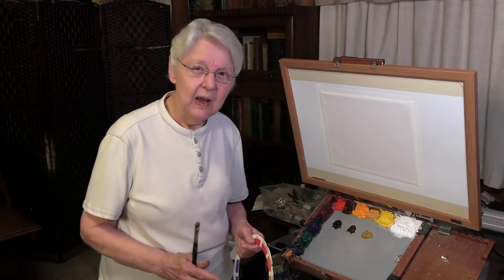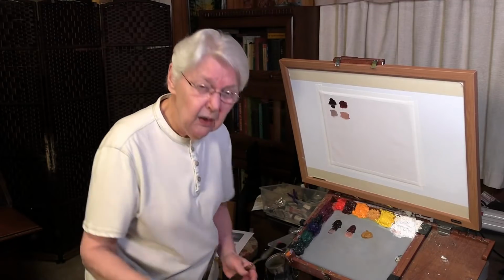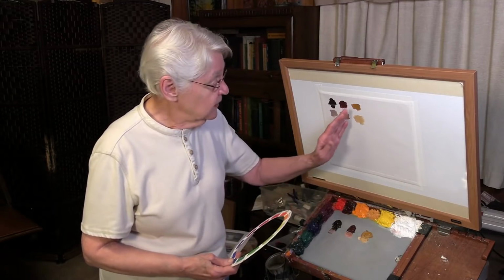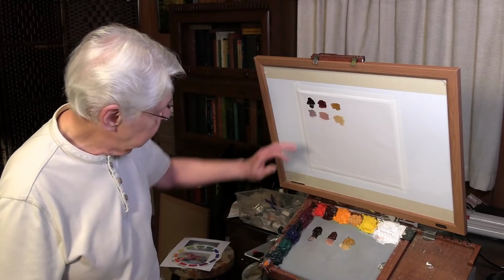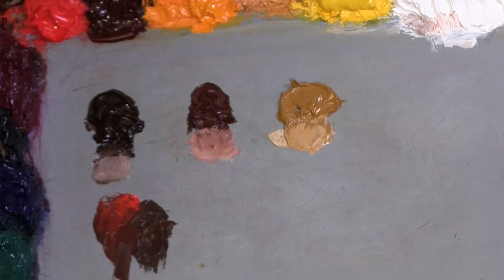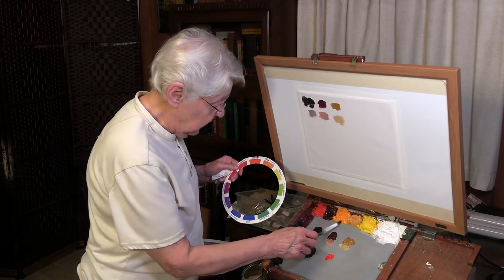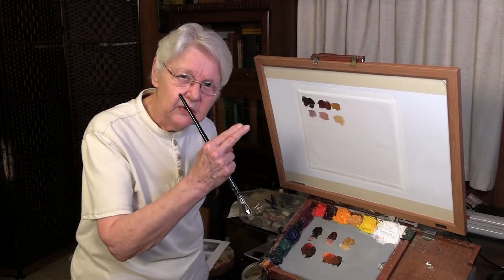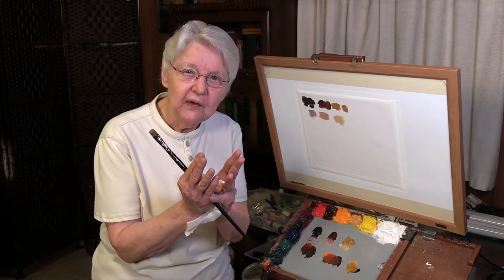Quick Tip 357 - Why I Don't Use Earth Colors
Why don't you use earth colors was the question submitted to artist/art teacher Dianne Mize.  Dianne explains why the standard earth tones are not on her palette and demonstrates how she gets the same results.